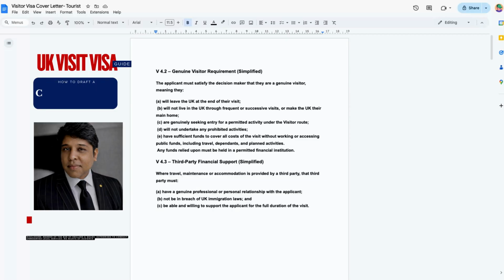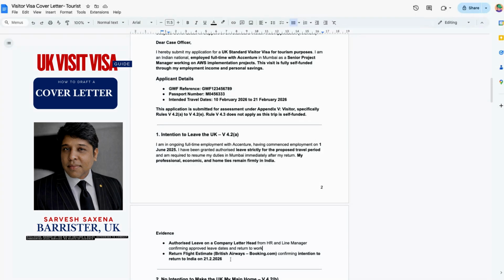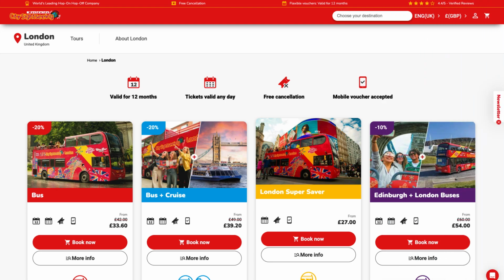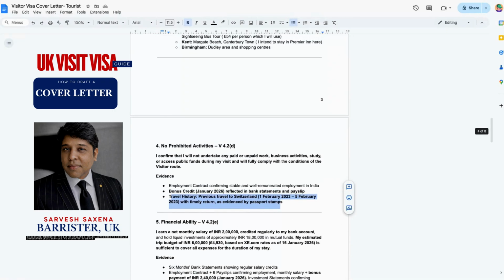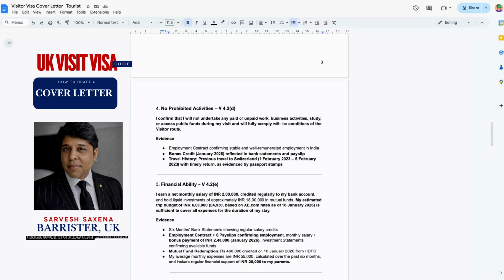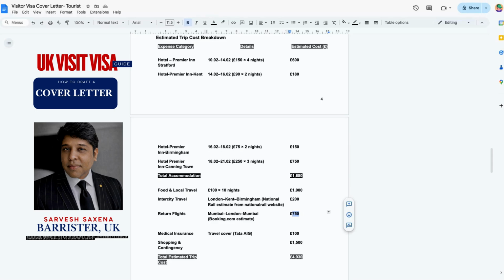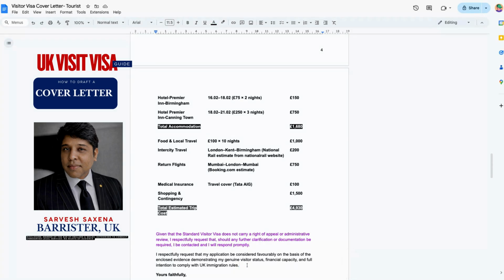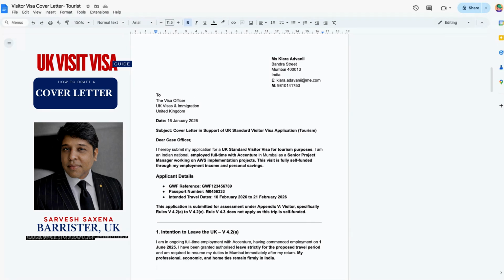How to Write a UK Visitor Visa Cover Letter That Gets Approved (Step-by-Step)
Most UK Visitor Visas are refused because applicants fail to clearly meet the “genuine visitor” requirement under Appendix V (V4.2 a–e).

In this video, I show you exactly how to draft a strong cover letter step-by-step, based on what UK caseworkers actually assess.

This is not theory — this is how you present your case properly.

What you’ll learn:

✔ How to meet V4.2 (a–e) genuine visitor rules
✔ How to clearly show your intention to leave the UK
✔ How to present finances and trip funding correctly
✔ How to demonstrate strong home ties
✔ Common mistakes that lead to visa refusals
✔ A practical cover letter structure you can follow

Who this is for:

Professionals, business owners, and applicants applying for a UK Visitor Visa (tourism or short visit) who want to improve approval chances.

Chapters:

00:00 – Genuine Visitor Rules (V4.2 a–e)
01:08 – Applicant Details
01:33 – Purpose of Visit
04:07 – Intention to Leave UK
06:26 – Frequent Visits Rule
08:47 – Permitted Activities
10:19 – Prohibited Activities
13:34 – Financial Requirements
19:53 – Trip Cost Breakdown
22:27 – Recap
23:03 – Key Conclusion Paragraph
25:30 – Annex & Evidence
26:42 – Final Tips

Contact / Consultation

Creator Tool

This video is provided for general educational and informational purposes only and does not constitute legal or immigration advice. Immigration applications are decided by UK Visas and Immigration (UKVI) based on individual circumstances, evidence, credibility and the Immigration Rules in force at the time of decision. Nothing in this video, including the title, thumbnail or examples discussed, guarantees visa approval or immigration success. Viewers should refer to official guidance and seek professional advice where appropriate.

Regulatory Disclosure

Sarvesh Saxena is a Member of the Bar of England and Wales and authorised to provide unreserved legal services. No rights of audience.